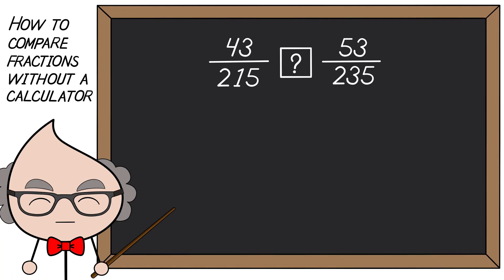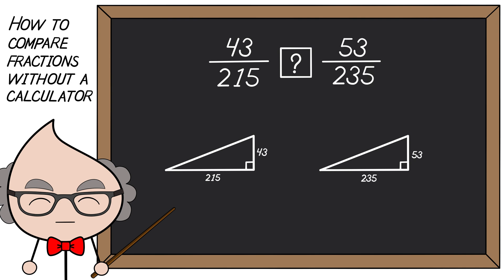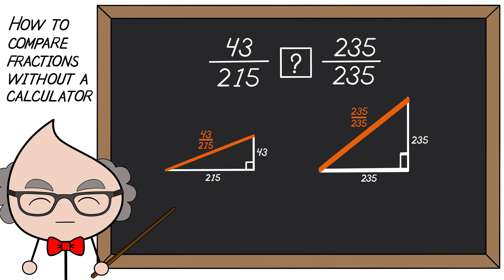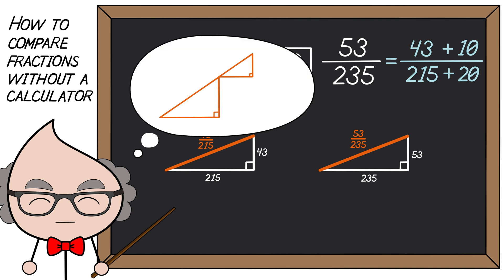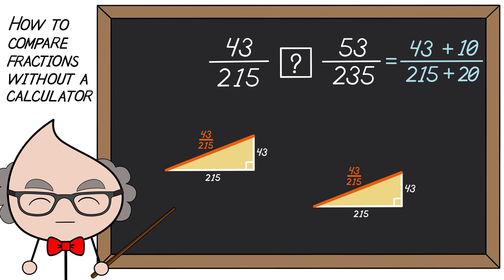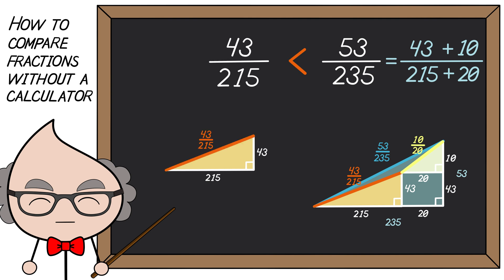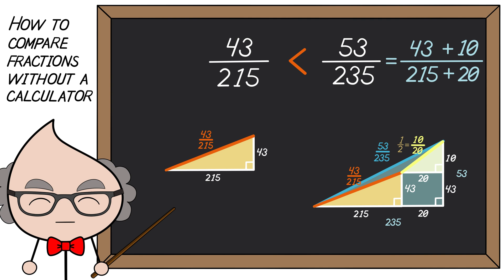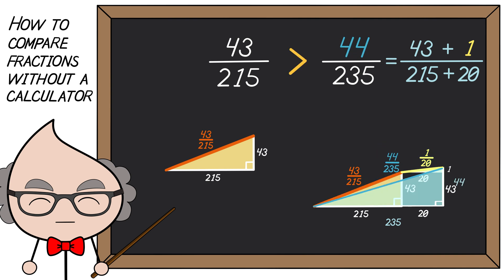How to COMPARE FRACTIONS Without a Calculator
It’s hard to compare complex fractions and figure which is bigger without using a calculator. But there is a simple trick you can use that will help you accomplish this task. It’s by visualizing each fraction as a slope of a right triangle. Have fun!

00:00 – Intro - problem
01:05 – Answer